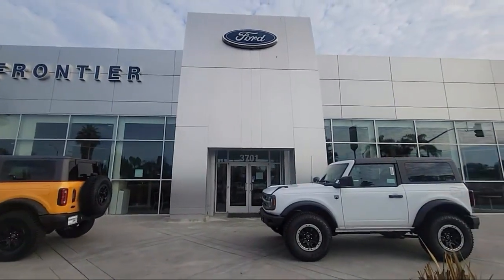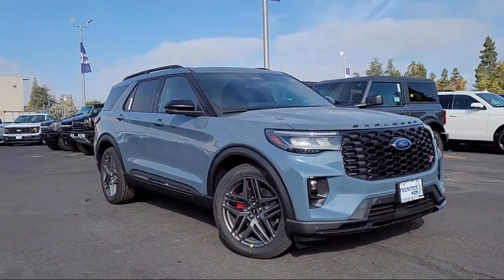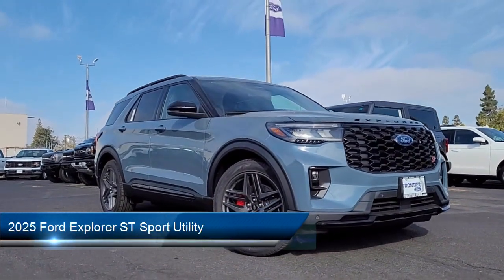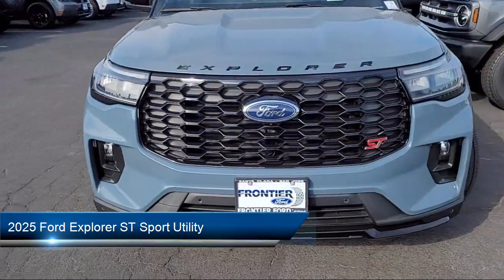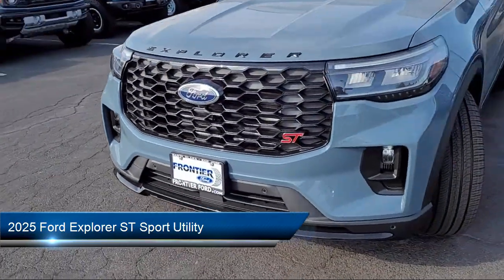2025 Ford Explorer ST Sport Utility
2025 Ford Explorer ST Sport Utility - Stock Number: SGA45883 - VIN: 1FMWK8GC9SGA45883.